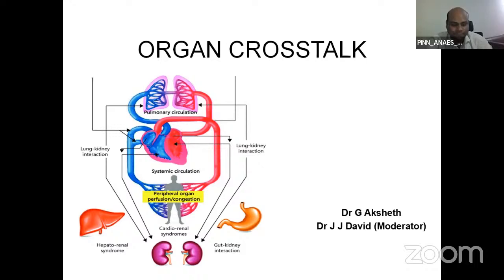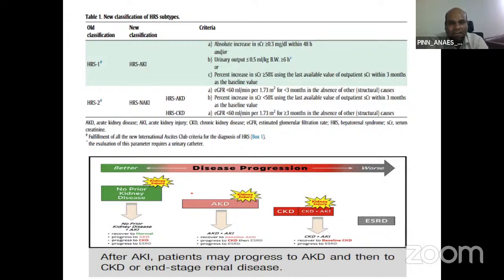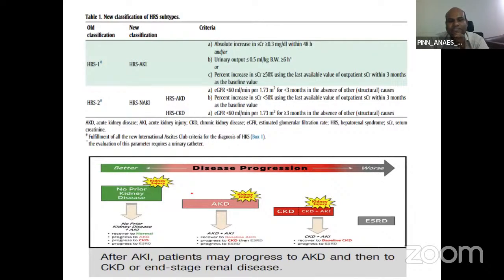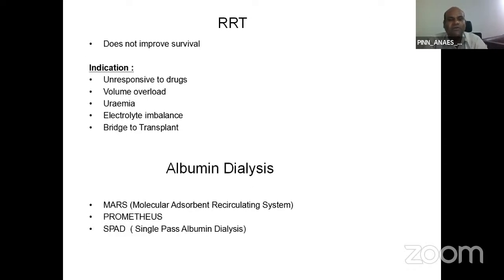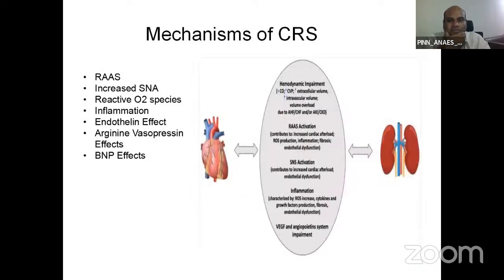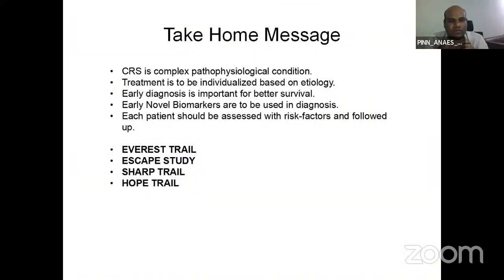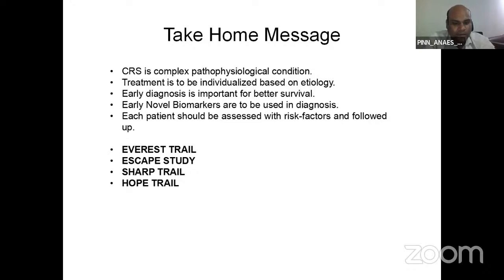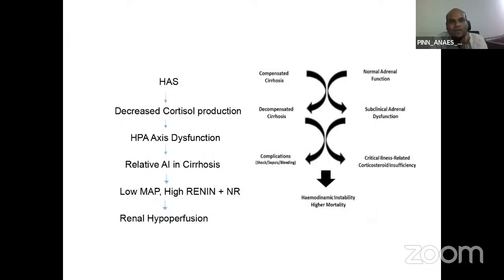Organ Cross talk